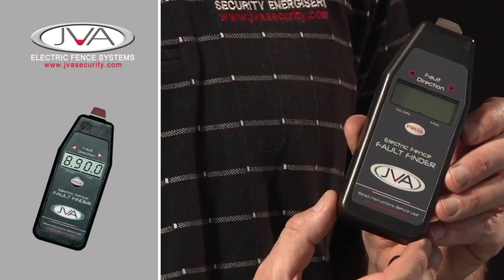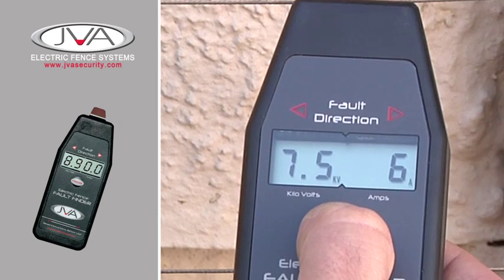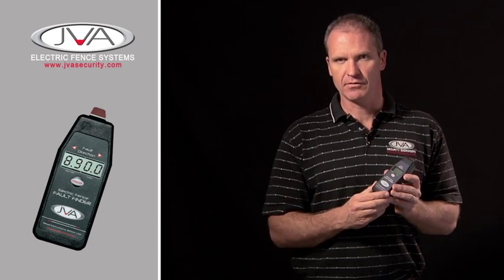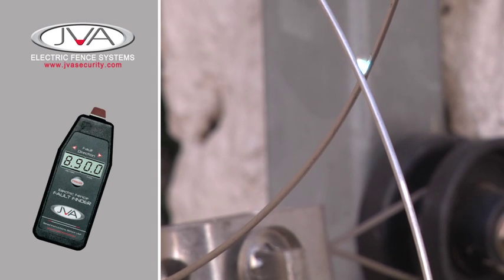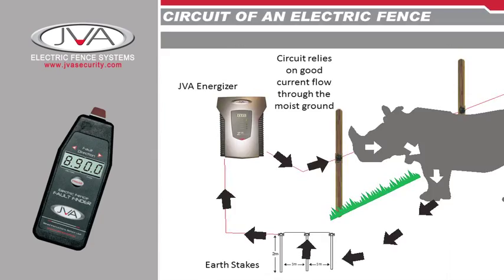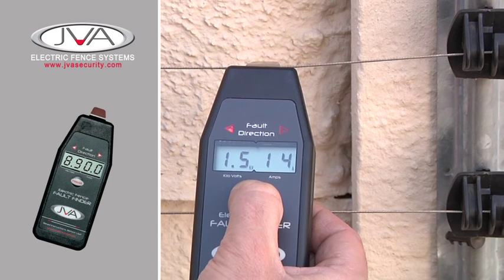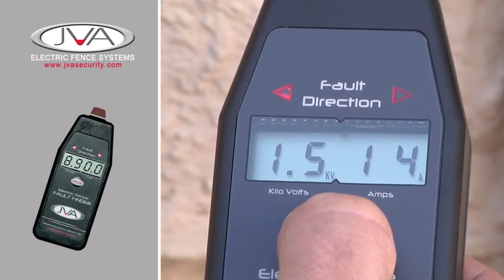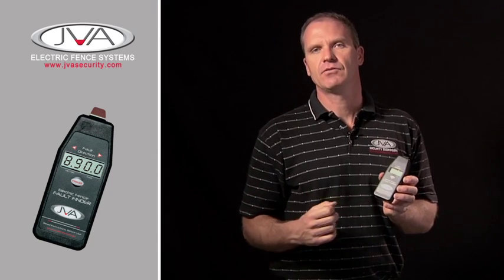Fault Finder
Electric fence fault finding,  The JVA Electric Fence Fault Finder is a 2-in-1 tool designed to display fence voltage and current. It will also lead the user quickly to the location of the fault on an electric fence.